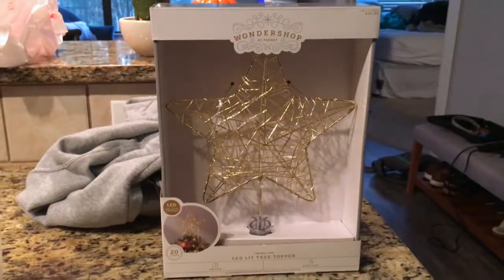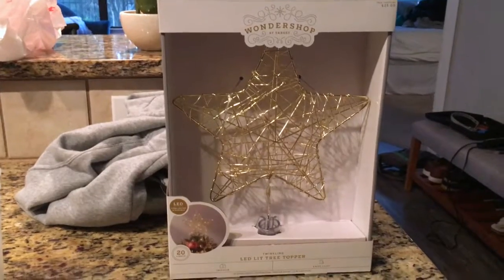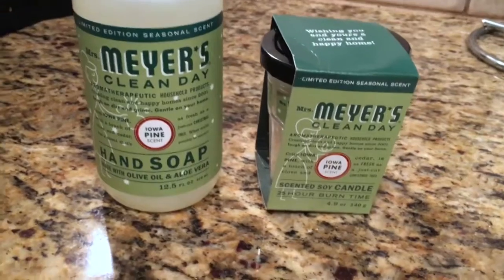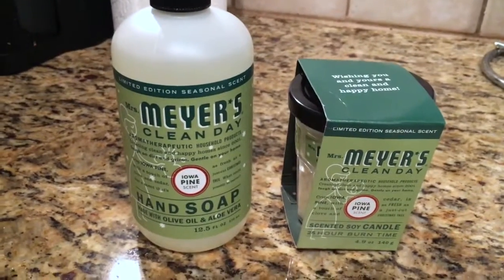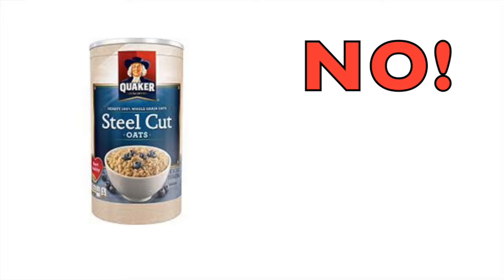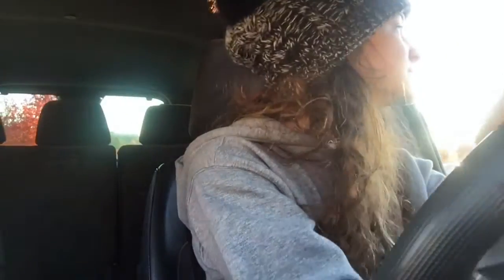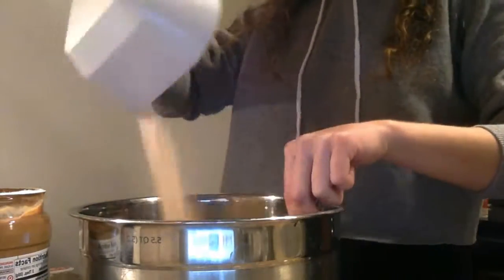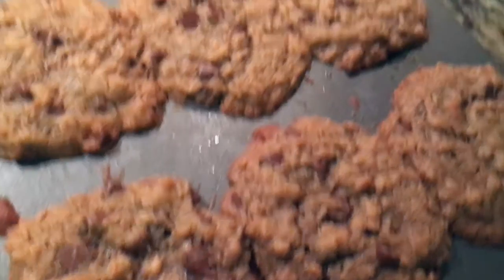Get Ready for CHRISTMAS With Me!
You are amazing for watching! :)